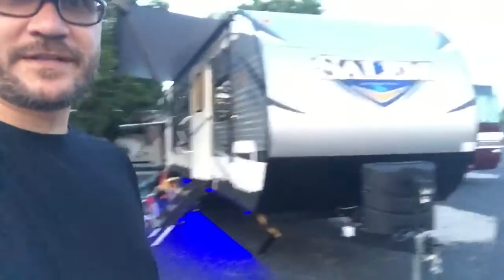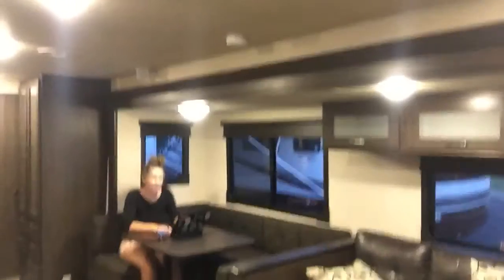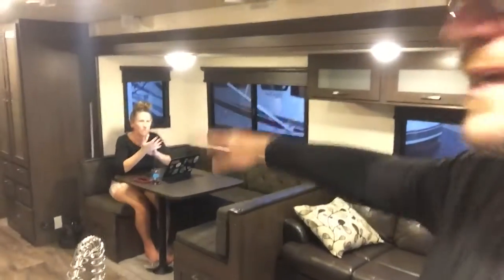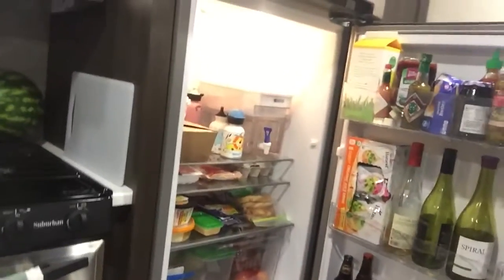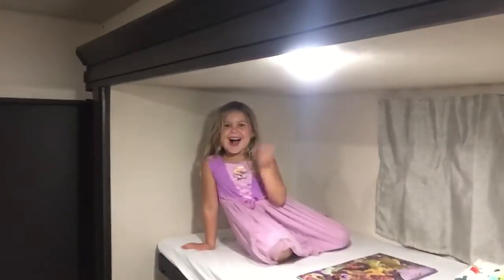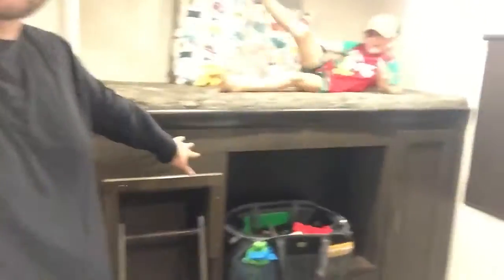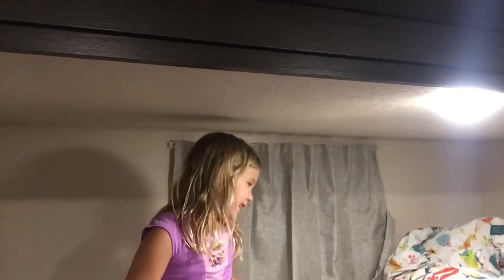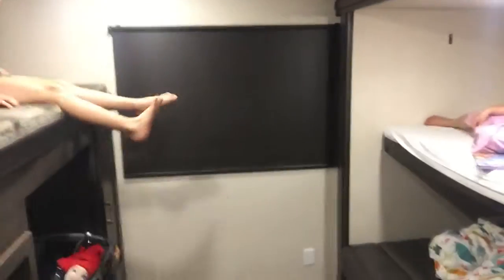Travel Trailer Tour